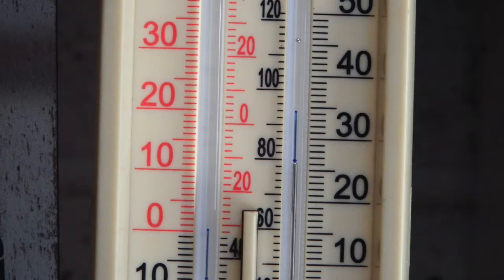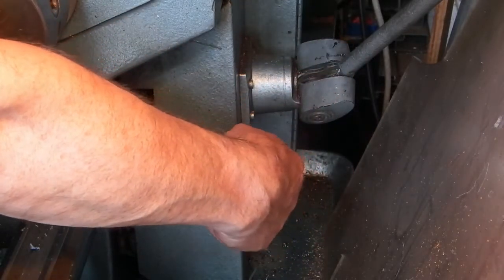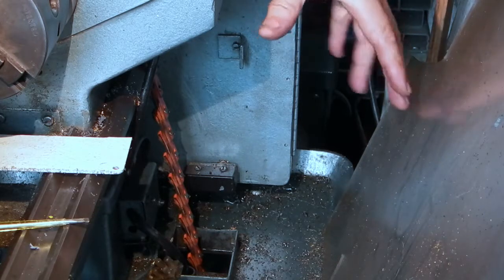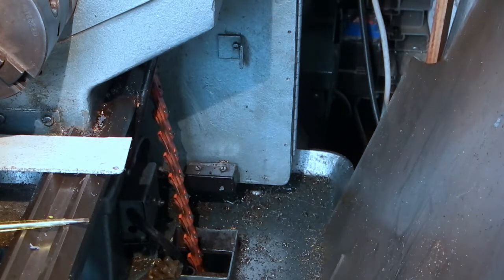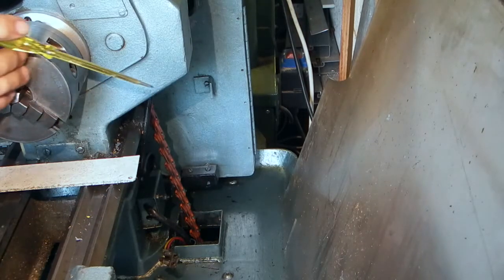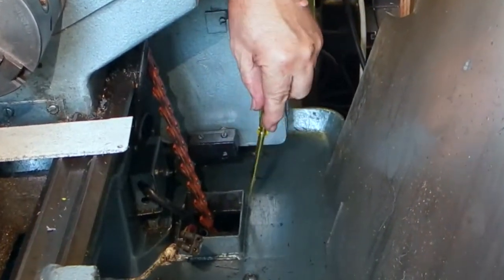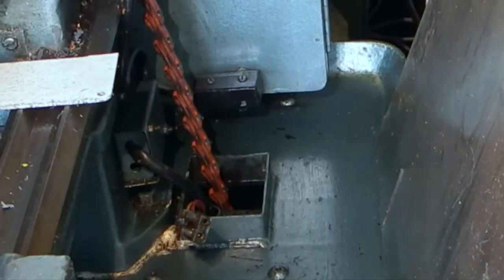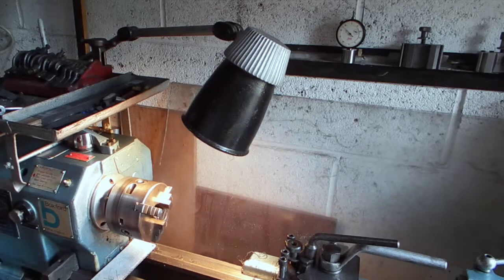Old work lamp update to LED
Improving the original lamp and adding LED.
More light and lower running cost for the lamp.
How to upgrade without rewiring.